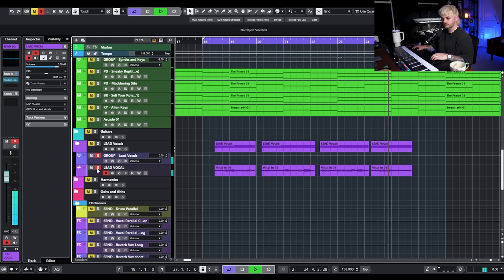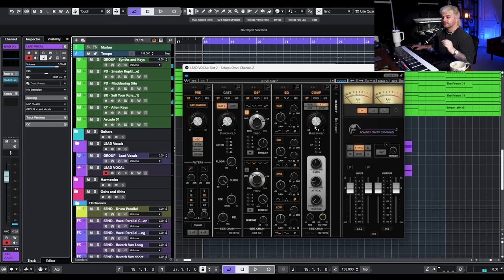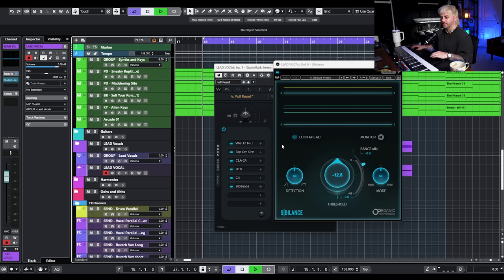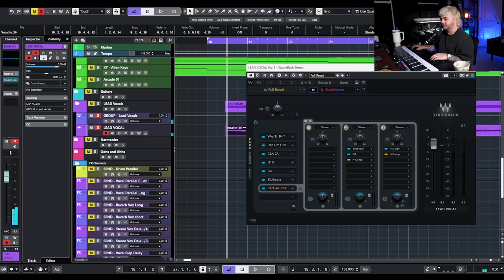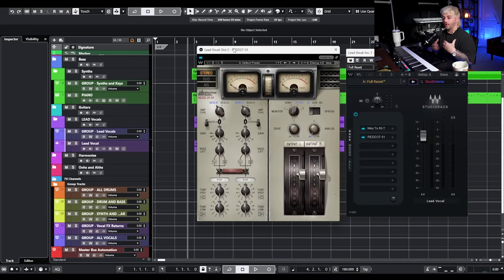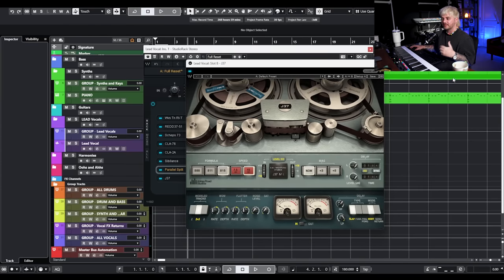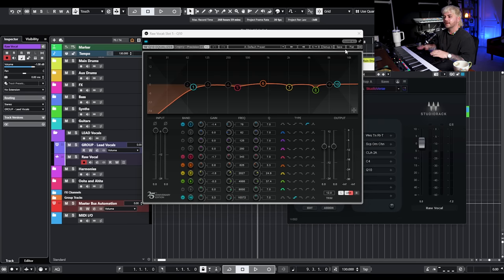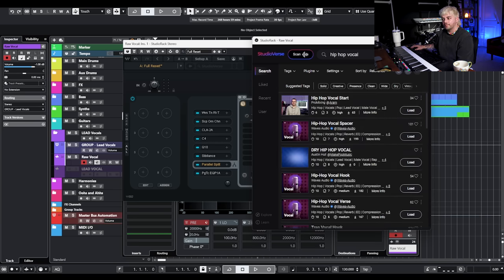How To Mix Vocals Like These Superstars (WITH FREE PRESETS!)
In this video, Austin shows you how to mix pop vocals in 3 unique styles using Waves plugins and StudioRack. Austin breaks down how to mix bright and spacey pop vocals similar to The Weeknd, soft and dynamic ballad vocals like Olivia Rodrigo, and dry punchy rap vocals like Drake. All of the presets are also completely free to download!

 / makepopmusic

Listen to some of my work!

My Gear:
DAW: Cubase 12 Pro
Desk: AZ Studio Workstations
Main Microphone: Lauten Audio LT-386 Eden, Lewitt LCT1040
Voiceover Mic: Lauten LS-208
Monitors: Focal Shape 65s with Focal Sub6
Interface: RME UFX ii
Compressor: AudioScape 76D
MIDI Keyboard: M-Audio Code 61
Keyboards: Roland Juno DS88, Roland Juno 106, Arturia PolyBrute
Preamps: Heritage Audio HA81A & Audient ASP800
Camera: Sony A7iv
Lens: Sony 24-70mm f2.4
Camera Lights: Aperture Amaran 100Xs

Timestamps:
Intro 0:00
Sponsor 0:57
Mixing Vocals Like The Weeknd 2:26
Mixing Vocals Like Olivia Rodrigo 20:55
Mixing Vocals Like Drake 29:42
My Mindset for Vocal Mixing 36:23
How To Download These Free Presets 37:17